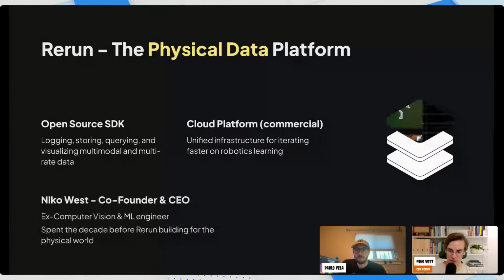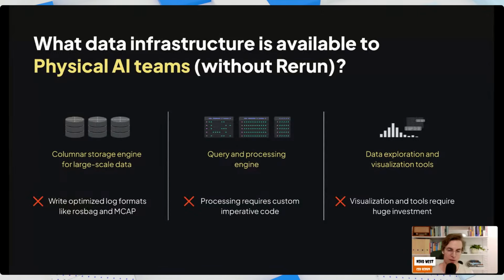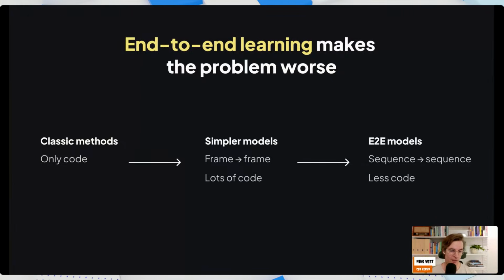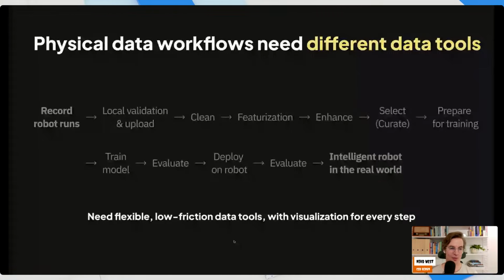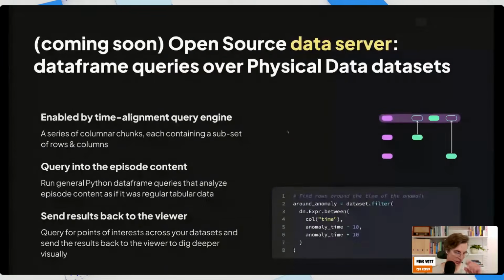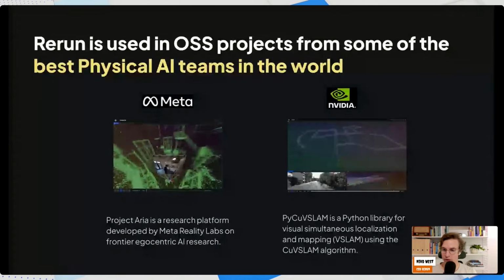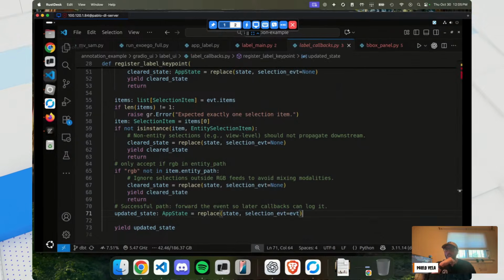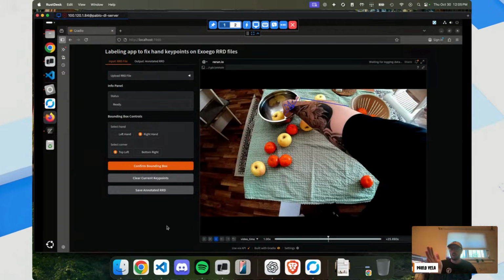Data Visualization & Inspection With Rerun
Rerun.io is a longtime OpenCV Member organization, creators of one of the most exiting tools in the AI stack. See what's new with their open source super-powerful data visualization software on this week's live podcast with our guest, CEO and Co-Founder Nikolas West.

Watch along for your chance to win during our live trivia segment, and participate in the live Q&A session with questions from you in the audience.

Got a cool project of your own? Send it to us and you may be featured

OpenCV is a 501(c)(3) registered non-profit in the United States. See how you can support open source CV & AI